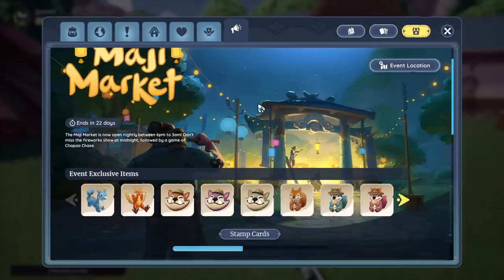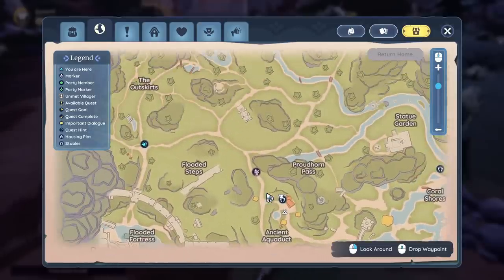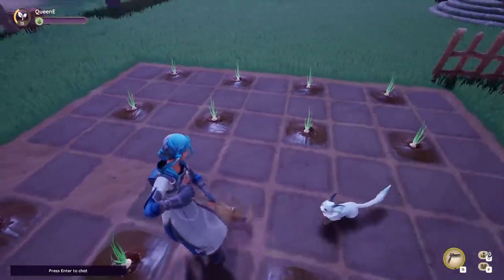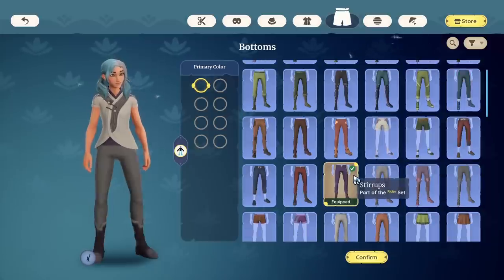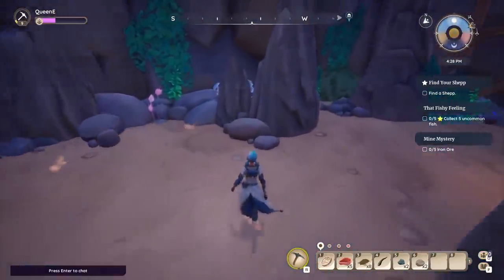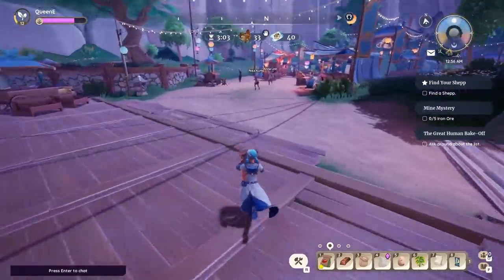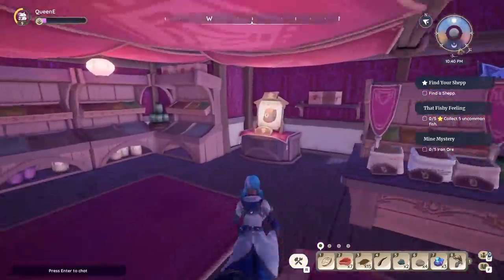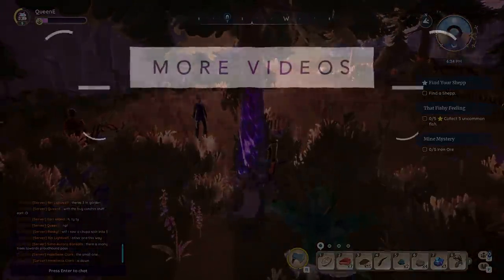Palia has some BIG PROBLEMS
Table of Contents:
00:00 - Intro
00:48 - Quests and the Event Stamp Card System
02:24 - Fast Travelling
03:02 - Bag Space and Ammo
03:51 - Minimap
04:23 - Gardening and Profession Tokens
05:55 - Cash Shop, Fashion and Clothing
07:55 - Multiplayer and the issue with resource nodes
11:18 - Maji Market Chapaa Chase Fail
13:25 - Crafting and "THE ECONOMY"
15:29 - Outro